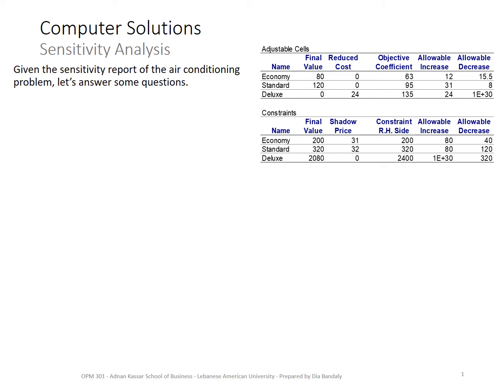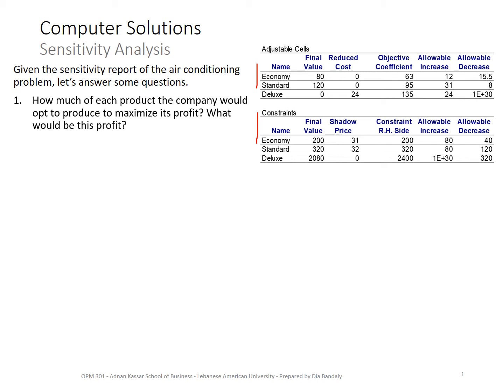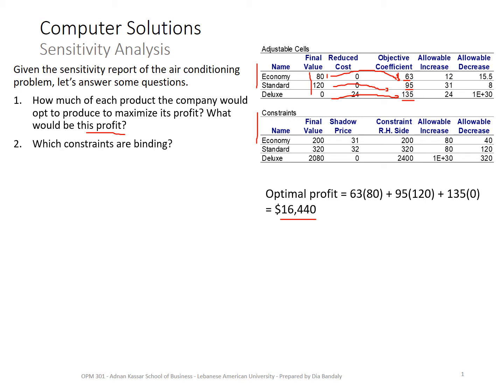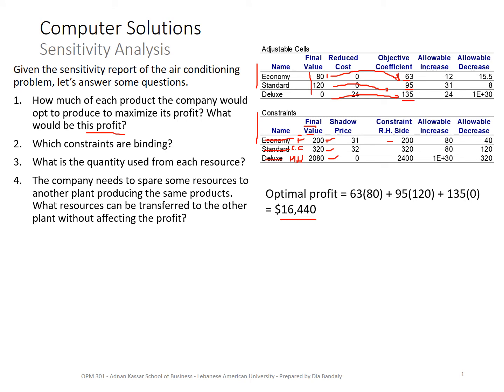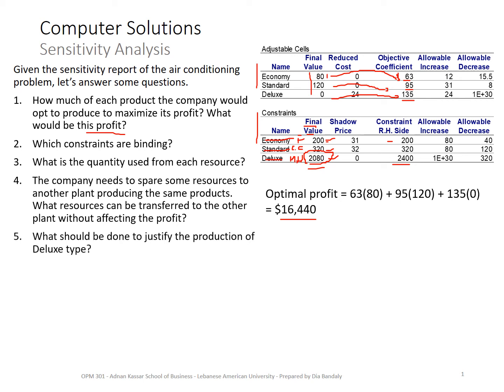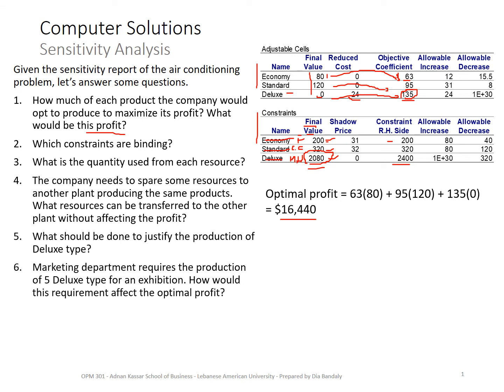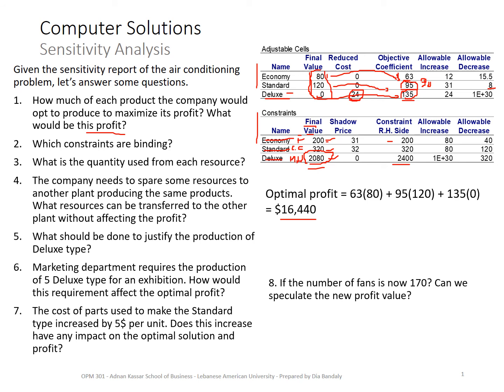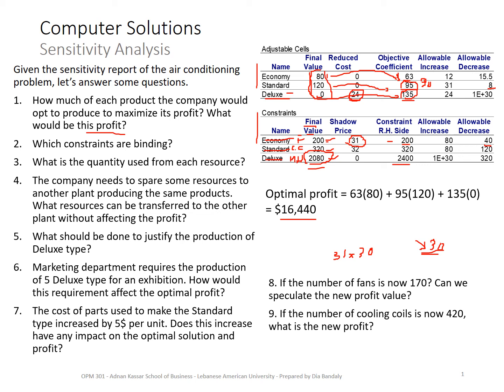Linear Programming - Part 11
This video is part of class material prepared by Dr. Dia Bandaly for his students enrolled in the Operations and Production Management course in Adnan Kassar School of Business at the Lebanese American University. This video is part 11 of the material that explains the how to build an LP model to solve constrained optimization problems. The videos explain also how to solve these models graphically and using Excel Solver. Students also learn how to perform sensitivity analyses.